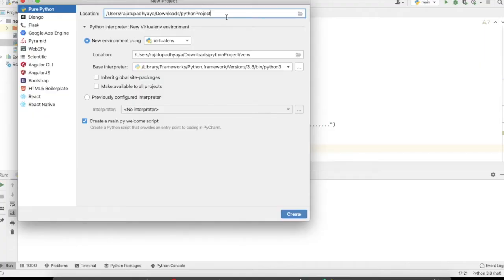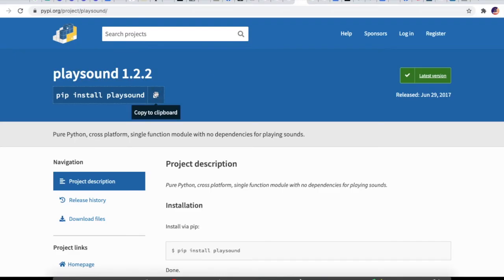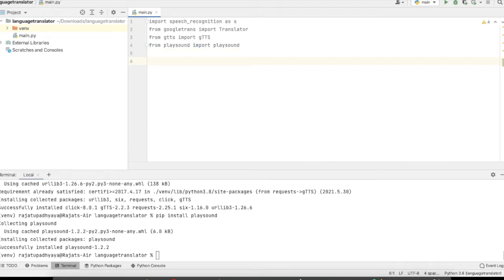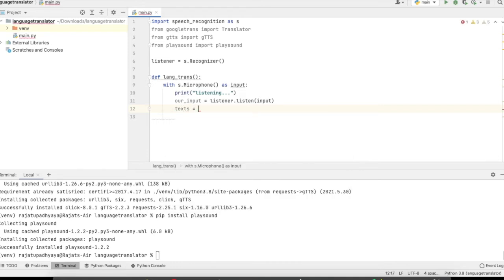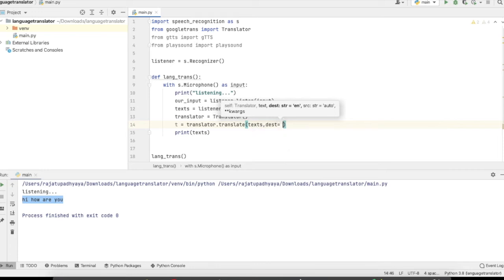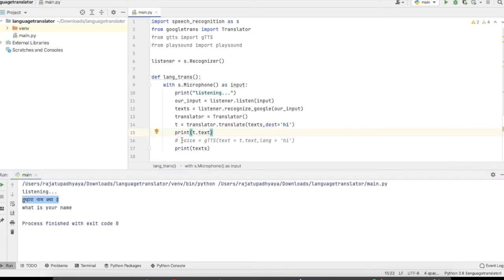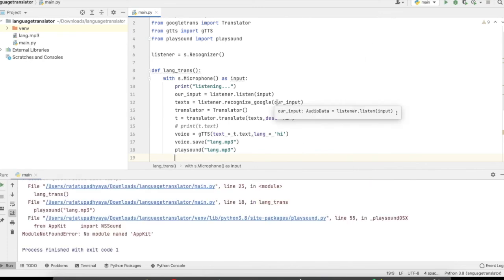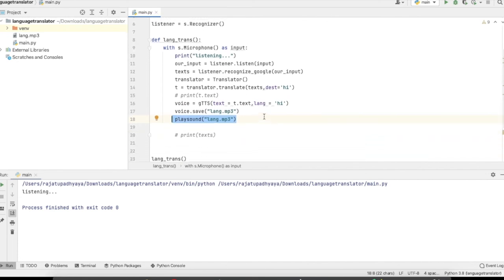Make your language translator using python| Python project| Google translator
Make your language translator using python, I will explain each line of this project , I will give
proper explanation,
here are the commands:

pip install gTTS
pip install playsound
pip install PyAudio
pip install googletrans==3.1.0a0

 Stay with us for daily videos

Create your virtual assistant using python|Make jarvis using python| python projects